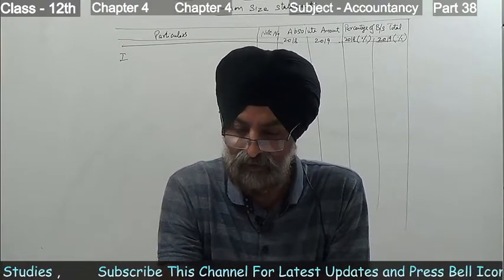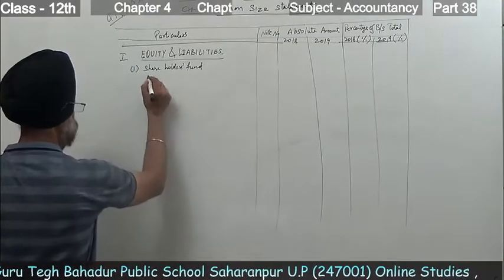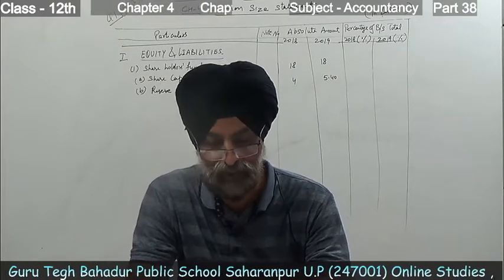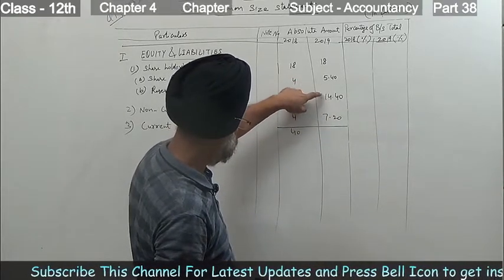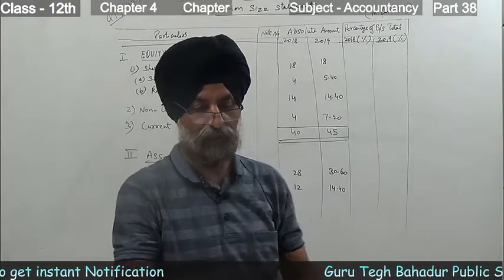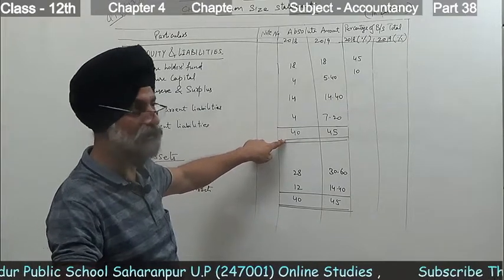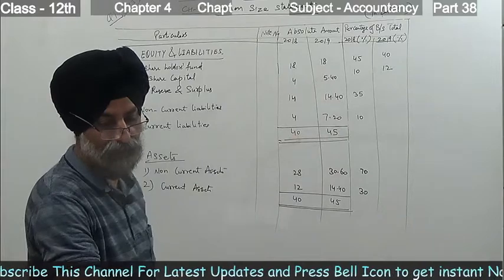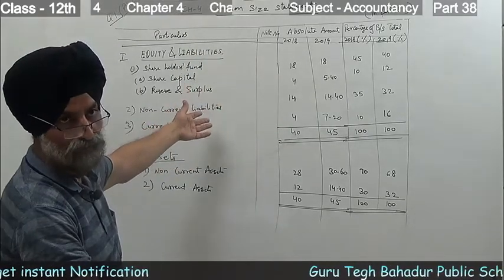Part 38 Chapter 4 Subject Accountancy Class 12th